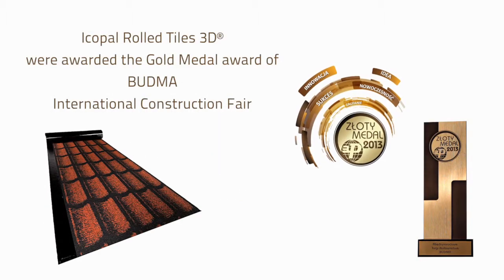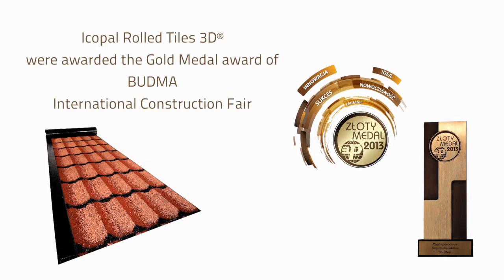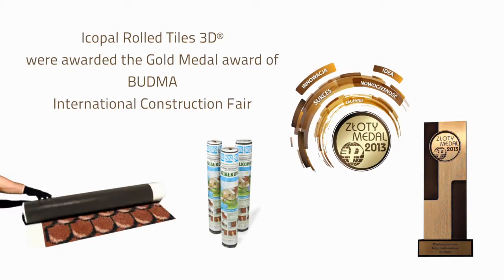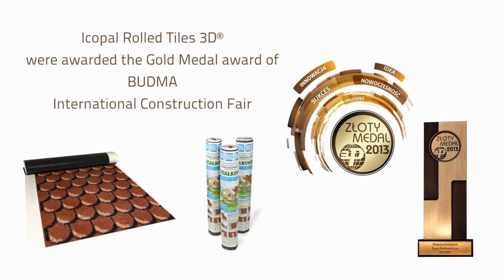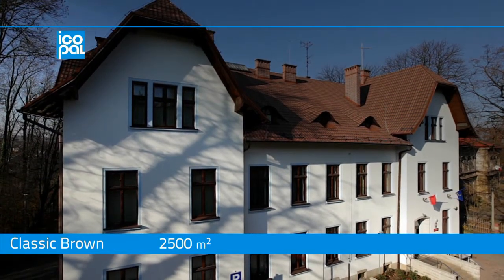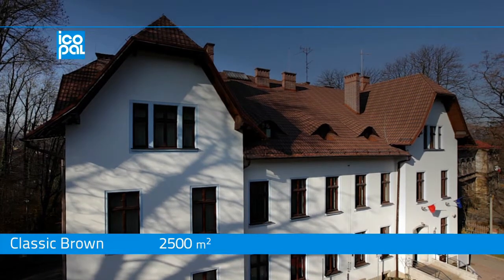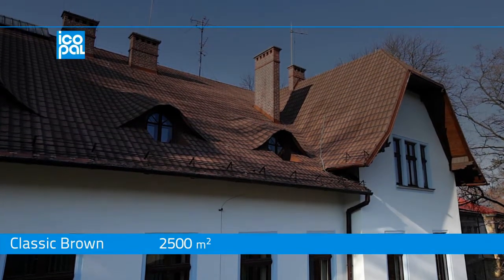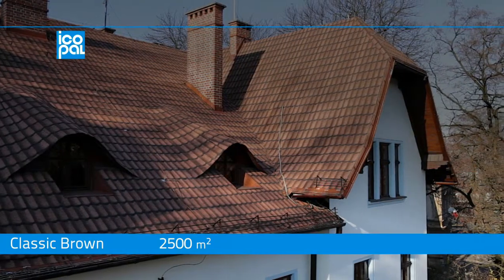Icopal Rolled Tiles 3D® Roofer - Public institution building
Roof renovation using IRT 3D® Roofer 12 Classic Brown.

IRT 3D® Roofer installed over the old roofing. What catches the eye is the water-proof and aesthetic finish on the dormers.

Roof area: 2500 m2.